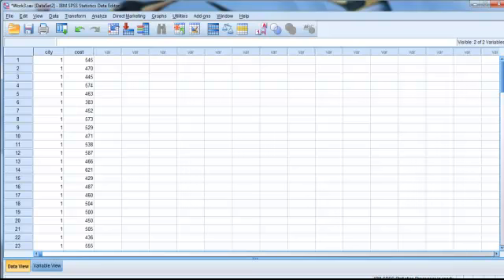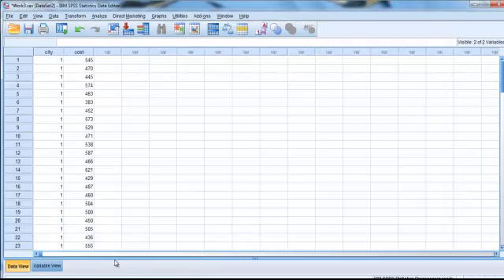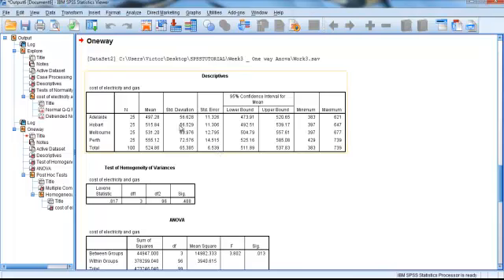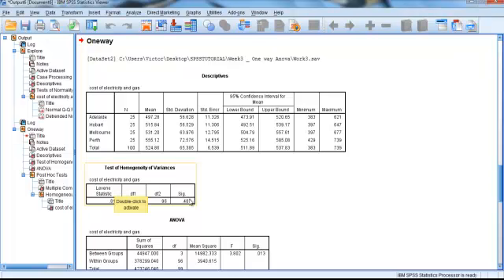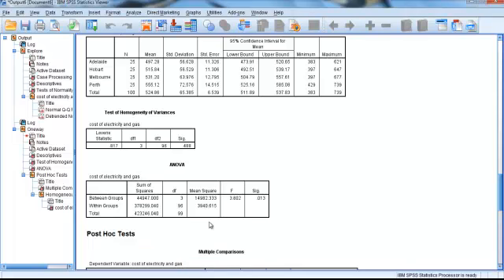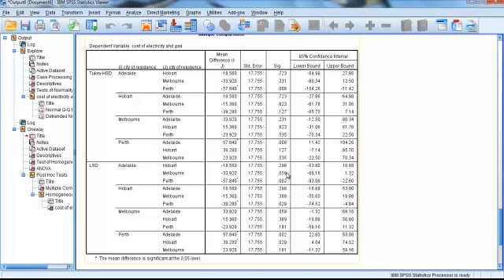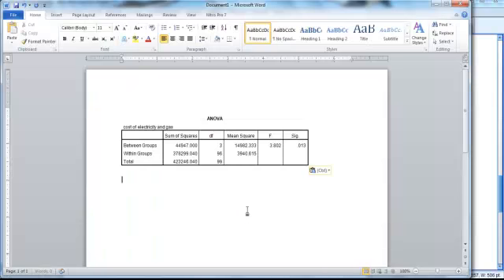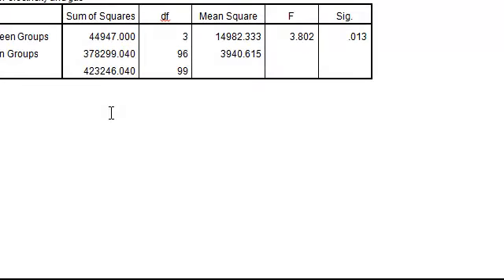One Way Anova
Anova, One Way Anova